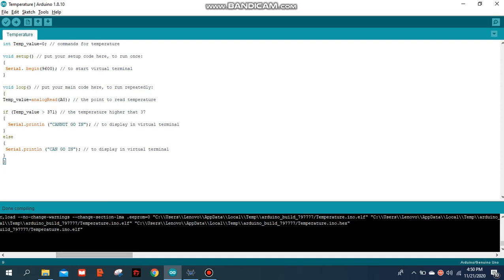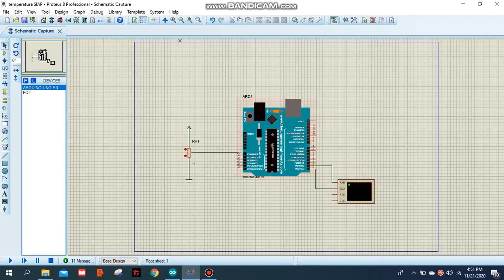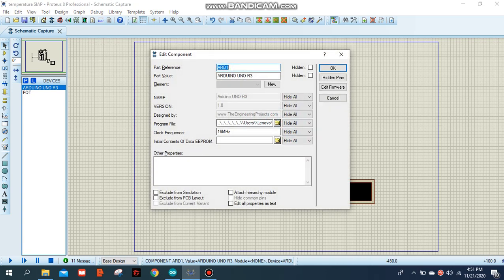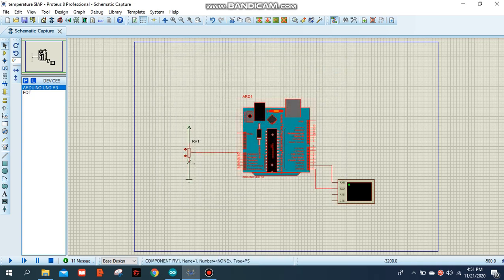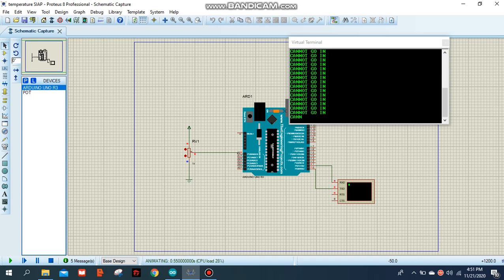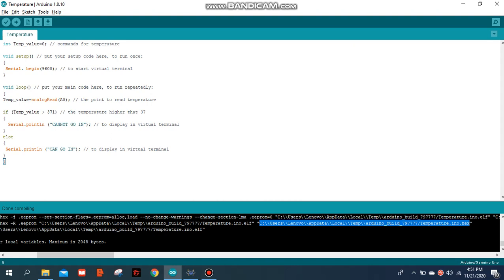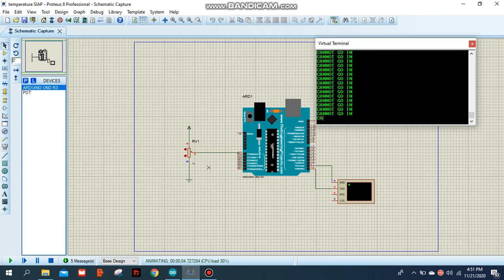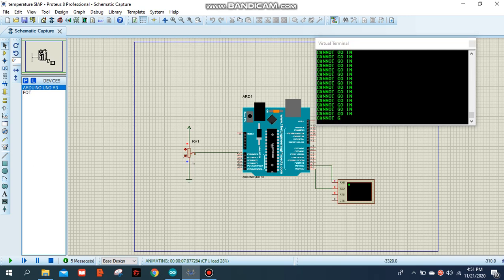HOME WORK_TEMPERATURE_HILMAN